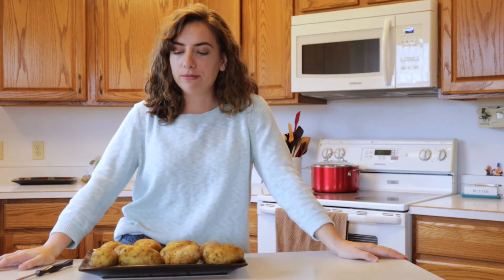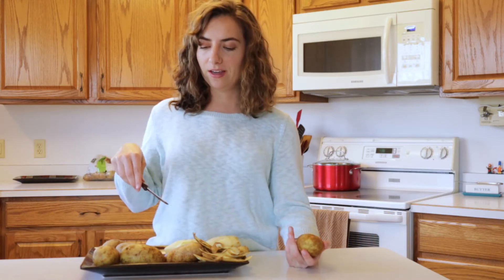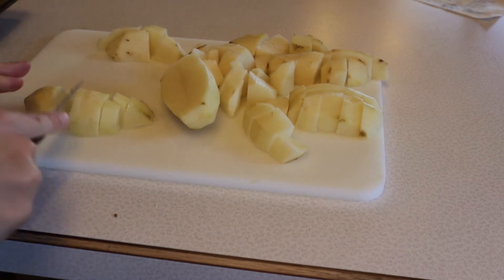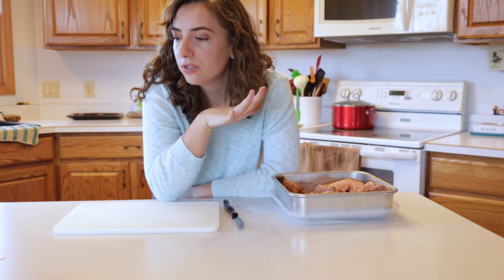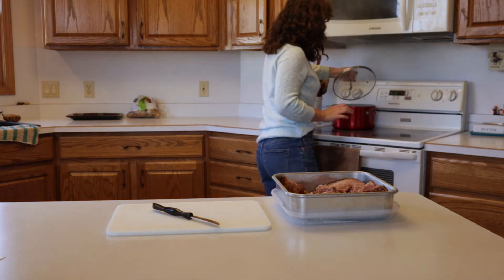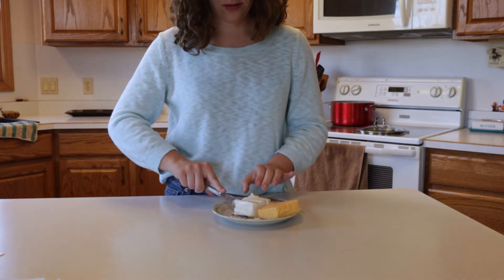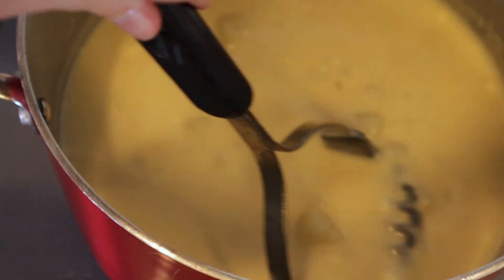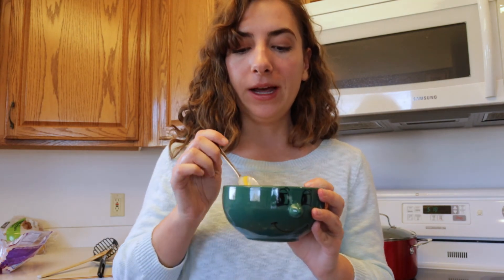CHEESY HAM POTATO SOUP | Easy Recipe for Making Ham Potato Soup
This is by far one of the easiest soup recipes I've ever followed! In today's video, I teach you how to make ham potato soup, with LOTS of cheese of course! If you are looking for an easy ham potato soup recipe, then you stumbled across the right video :)

The cheesy ham potato soup recipe that I use is an old family recipe. I left a picture of it in the video for you to pause so you can follow it exactly. However, if you can't read the homemade potato soup recipe because it's a bit faded, then check out the full recipe below.

Prep time: 10-15 minutes
Cooking time: 20-25 minutes
Total time: 30-40 minutes

Ingredients:
-2 lbs cubed peeled potatoes (I used russet potatoes)
-4 cubes of chicken bouillon (you can substitute with vegetable bouillon here)
-4 cups of water
-1/4 lb cream cheese (I've never tried vegan cream cheese, but you can definitely give it a go!)
-1/4 lb Velveeta cheese (not sure what the substitute would be here)

optional:
-1 cup of cooked diced ham

Instructions:
Cook potatoes in water and bouillon until potatoes are done and the bouillon has dissolved. (For me, this step took about 15-20 minutes, but that just depends on your stove and what type of potatoes you use. I used russet potatoes.)

Once the potatoes are completely cooked, add in the cream cheese and the Velveeta cheese. Stir until both cheeses have melted completely. (I used a whisk to help move this process along!)

Mash some of the cubed potatoes, and add in cooked ham.

Top it all off with some shredded cheese and bacon, and you're good to go!

And it's as easy as that my friends! We kept our soup pretty plain (my family is REALLY picky), but it'd be delicious to add in some veggies and different types of cheeses!

Hi there! My name is Alex, and I love to talk about all things lifestyle related. That means I'll be sharing videos all about thrifting, home decor, easy recipes, and DIY projects.